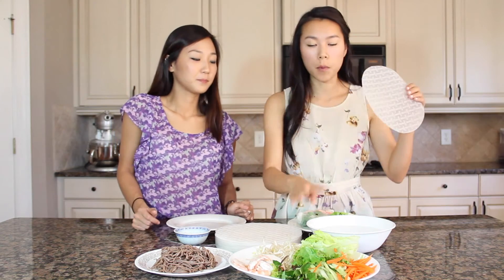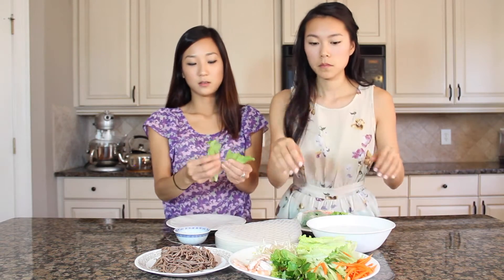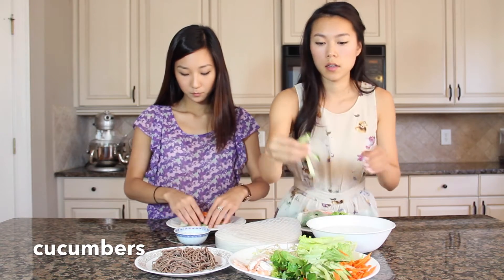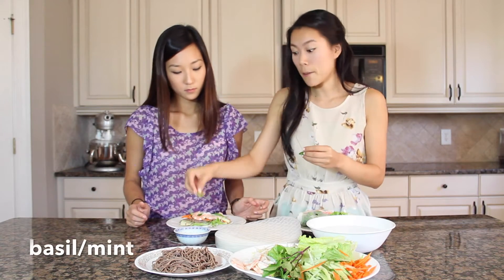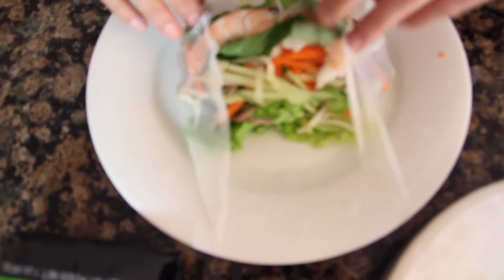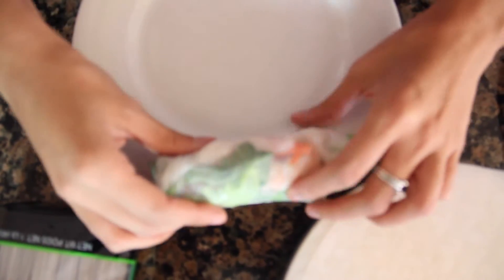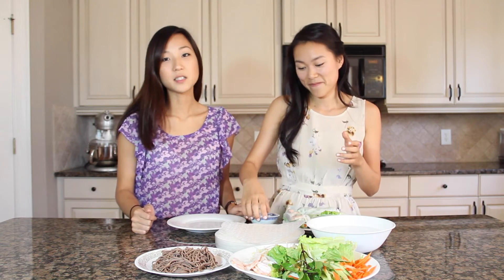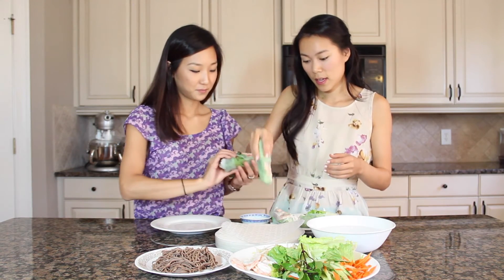Vietnamese Spring Rolls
These spring rolls are light and refreshing and the perfect appetizer/meal for the summer. You can customize it by choosing whatever meat you want..or even leave it out completely! Super easy and delicious:)